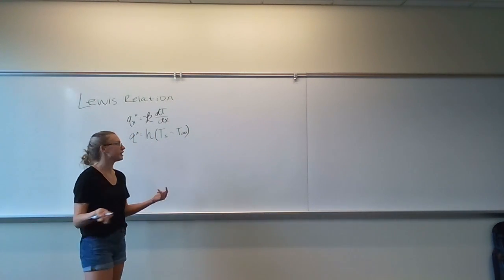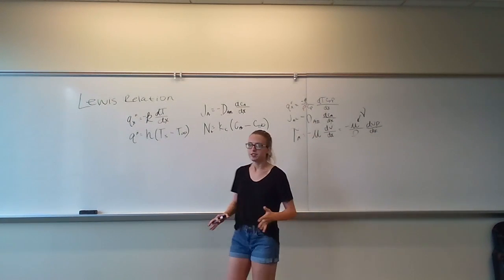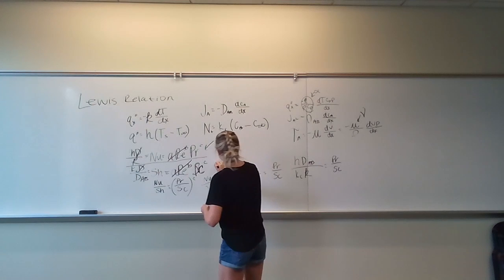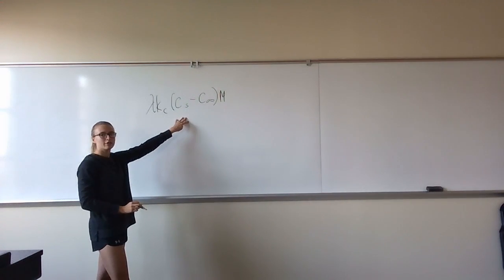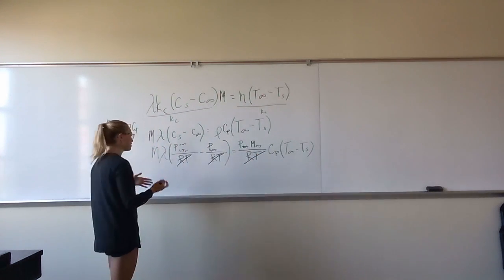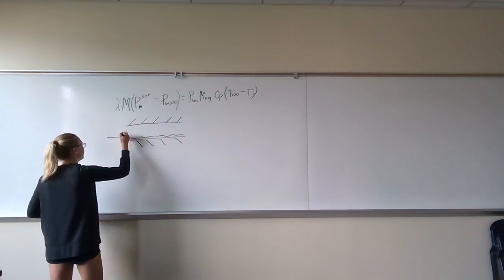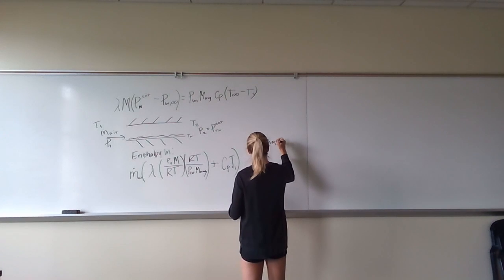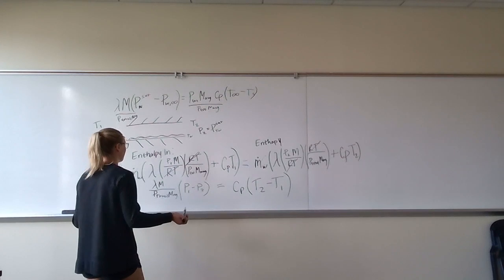Transport 2 Exam 3 : A1-A3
Parts A1-A3 of Transport 2 Exam 3 at the University of Cincinnati